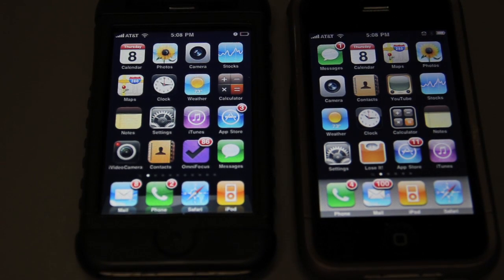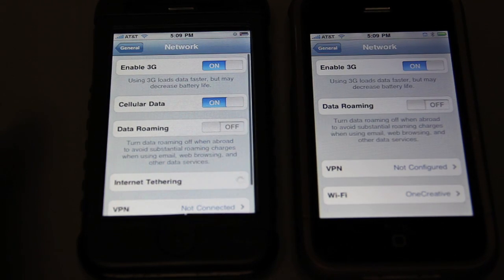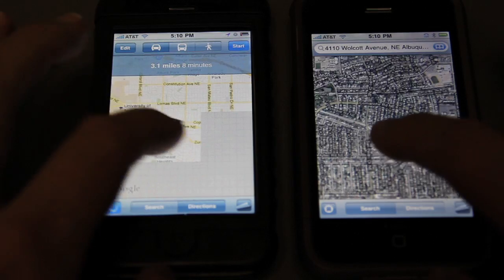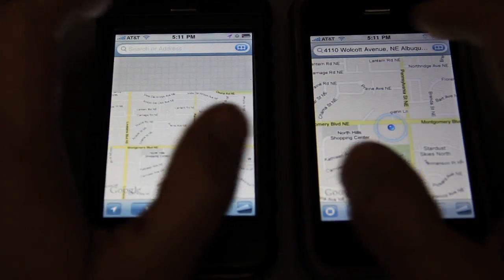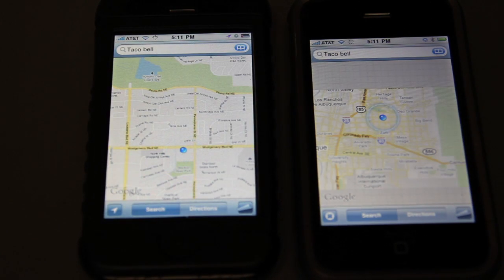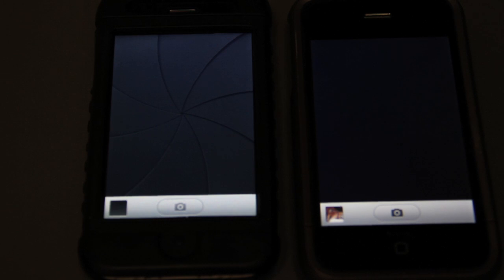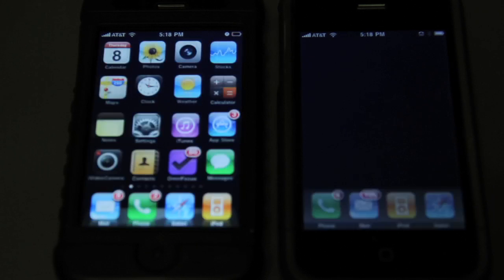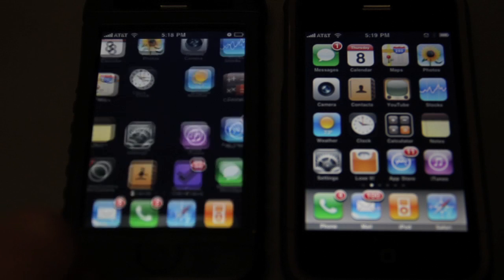iPhone 3G iOS 4.0 vs 3G iOS 3.1.3 Speed Comparison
Here is a comparison between a couple of iPhone 3G's we had at our office. One upgraded to 4.0 and the other is still on 3.1.3. This is actually the fastest the 3G with 4.0 has been, it used to be slower without the double hard reset and reset all settings! I hope someone at Apple will realize the slowness most of us are feeling and find the cause, and of course fix it.